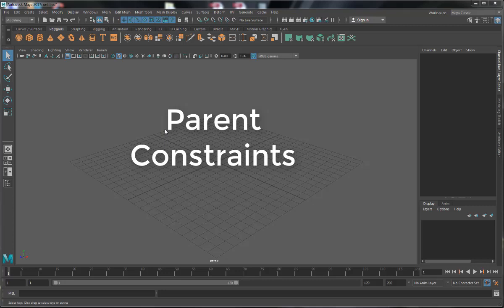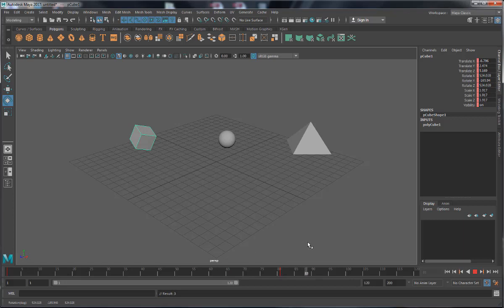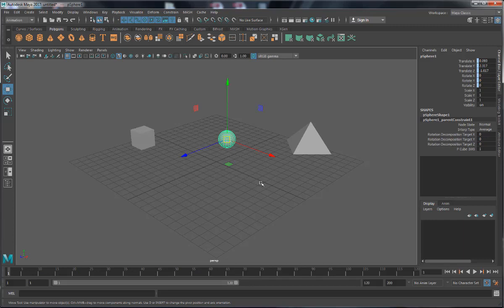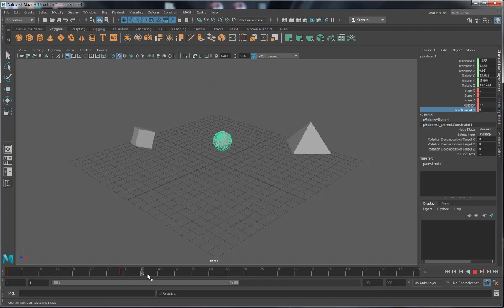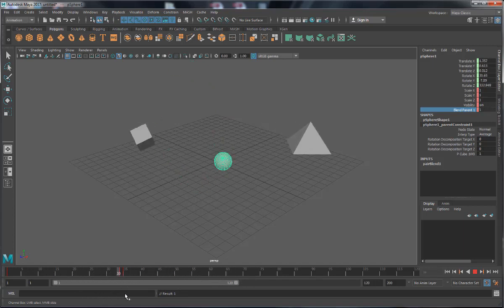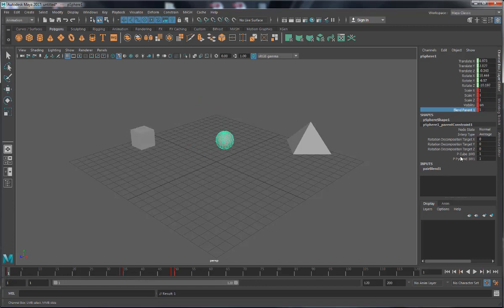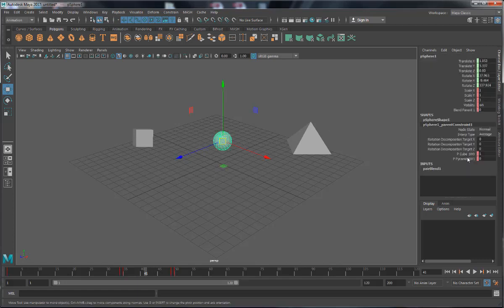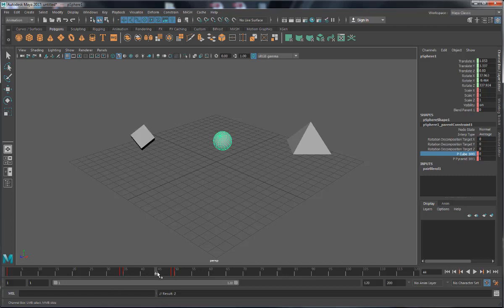Constraint Tutorial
Step by step instructions on creating multiple parent constraints and turning them on or off...